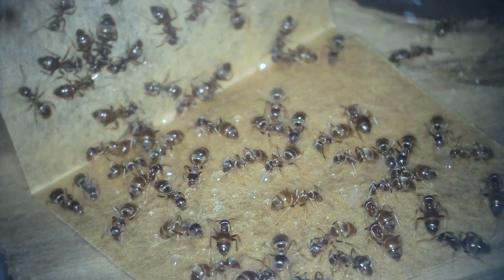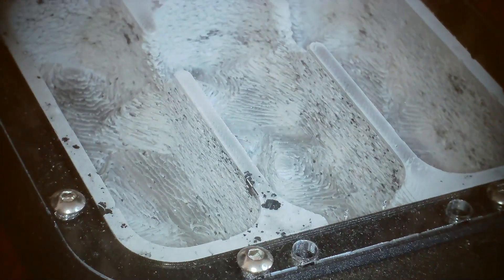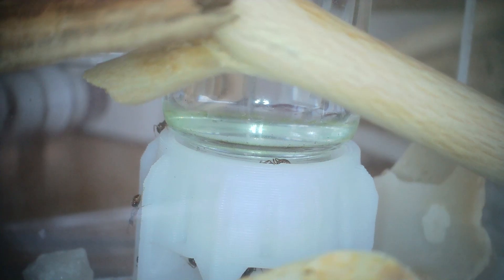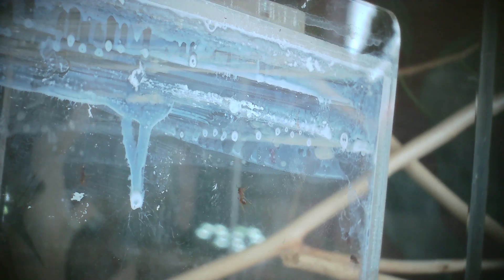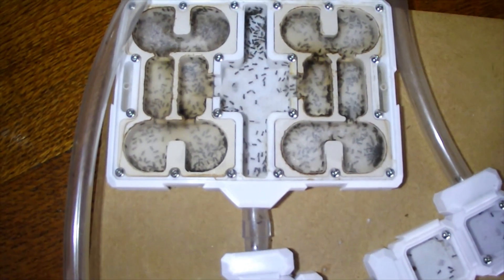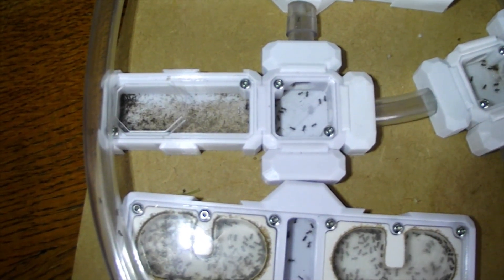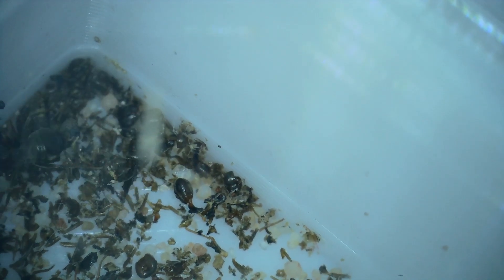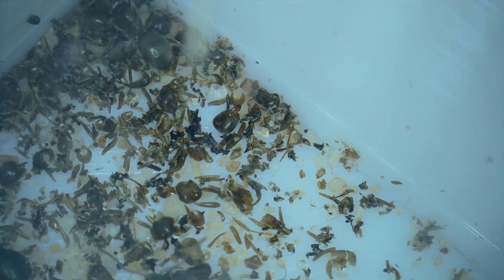Five things I've learned about Lasius niger (after I started)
A list of five things that I didn't know at the start but have learned along the way. Some of these may be specific to Lasius niger but I don't know.